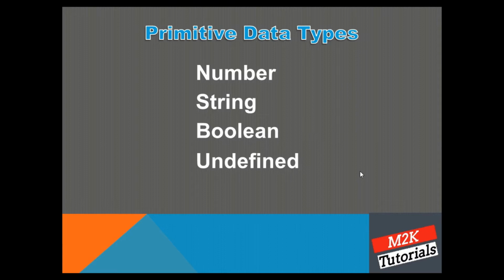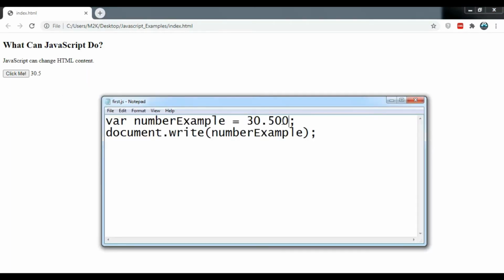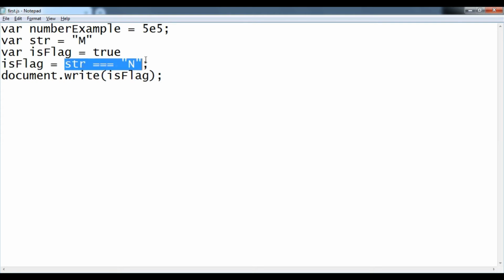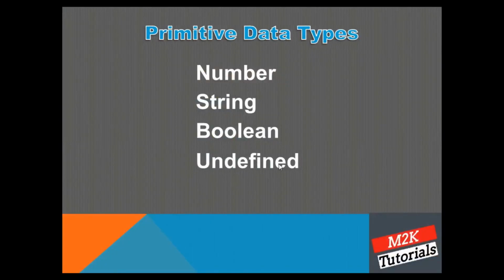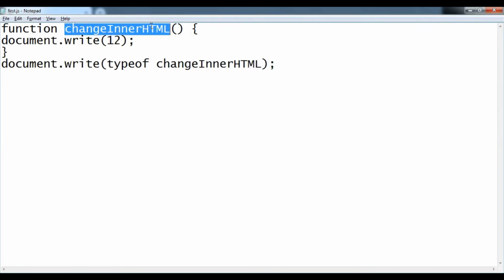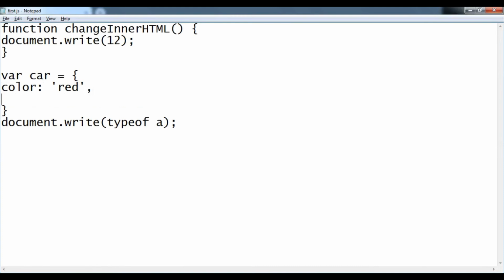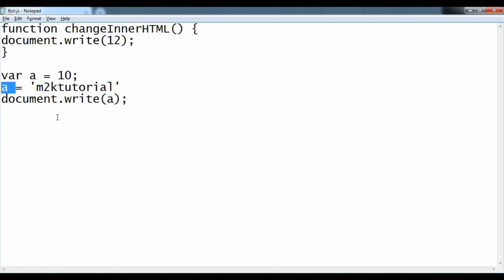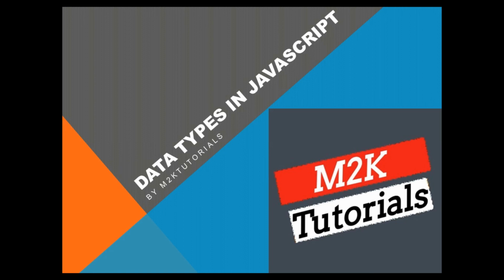Javascript Tutorial Basics: Part4 - Javascript Data types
This video is part 4 of series,  Javascript Tutorial Basics. In this  video we going to learn about Javascript Data types. If you complete this video you should be able to answer these questions:
1. What are the categories of data types in Javascript?
2. What is number in Javascript?
3. What is string Javascript?
4. What is undefined in Javascript?
5. What is null in Javascript?
6. What is difference between undefined and null?
7. What is function in Javascript?
8. What is typeof operator in Javascript?
9. What is Array in Javascript
10. What is Object in Javascript?
11. What is boolean in Javascript?
Previous Videos:
Part1: Introduction: